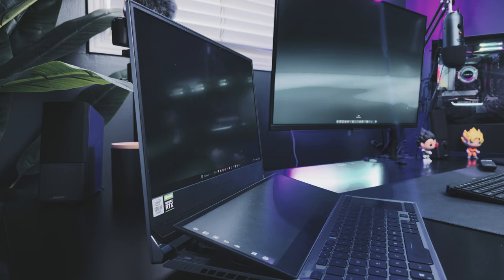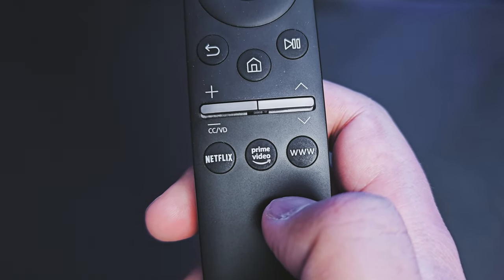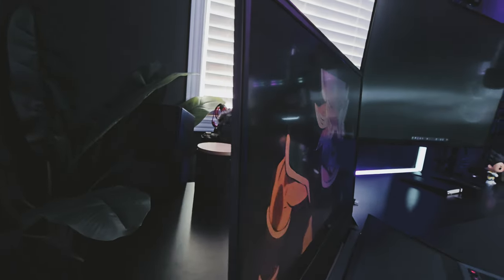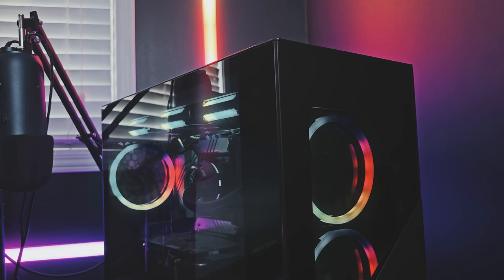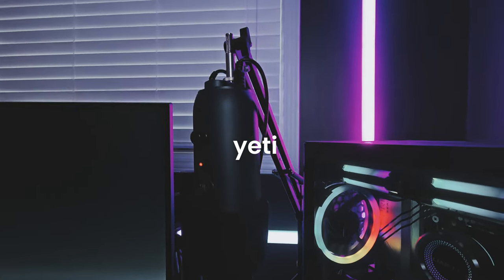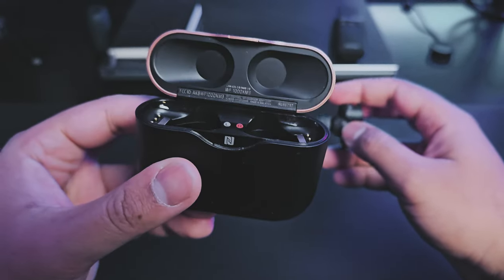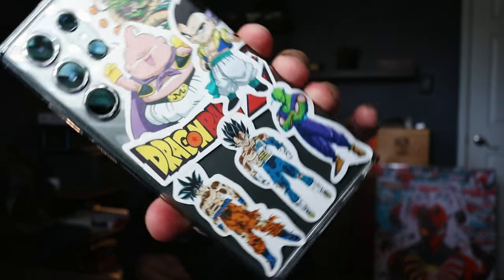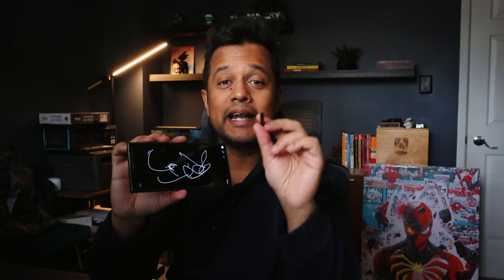What’s on my desk UX UI designer edition | Work from home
This is where I design, be productive, and watch countless amounts of Anime. All the products can be found on Amazon URL below. This video was shot with Samsung Galaxy S23 Ultra (Not sponsored).

00:00 | Monitor
01:38 | Standing desk
02:10 | Laptop
03:00 | Keyboard and mouse
03:38 | PC
04:37 | Chair
04:54 | Mic and cam
05:32 | Speakers and earbuds
06:14 | Smartwatch
06:45 | Miscellaneous
07:09 | Smartphone
09:04 | Thank you for watching